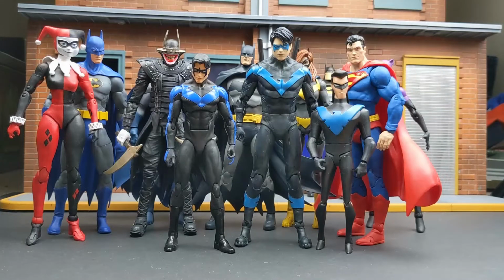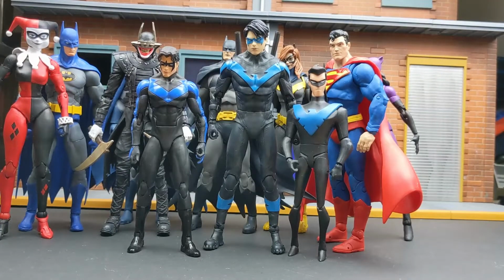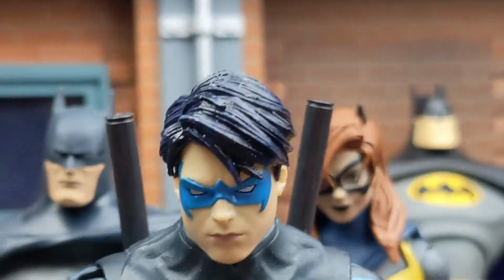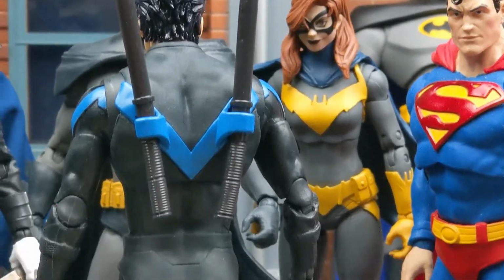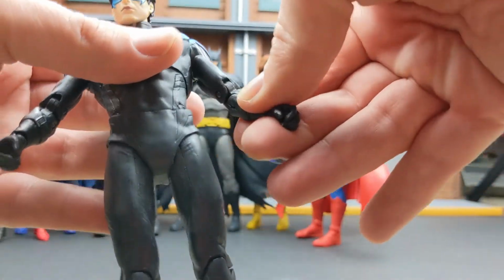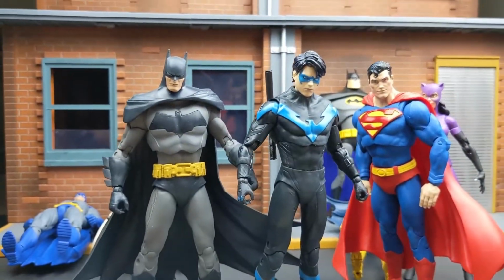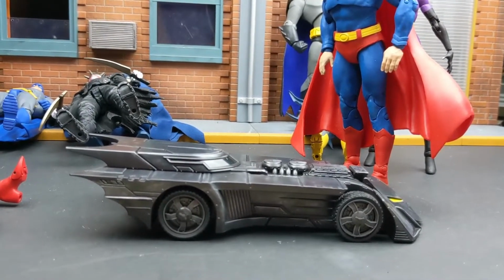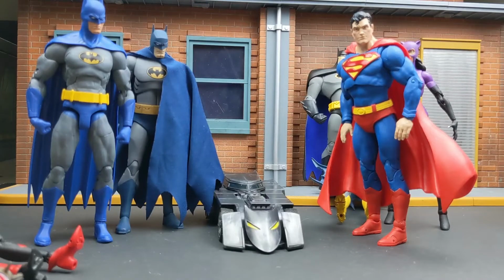McFarlane DC Multiverse Nightwing Figure Review!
We look at the figure"s sculpt, design, articulation, accessories, and how he scales with fellow 7" figures from other lines as well as 6". To see more pics head to @batmanfigs on Instagram!

Tyler's Instagram